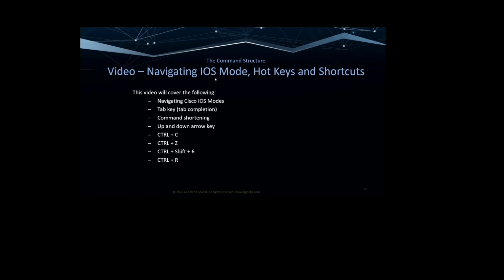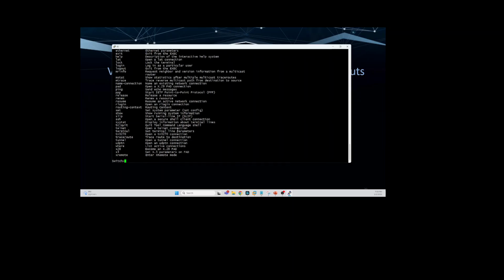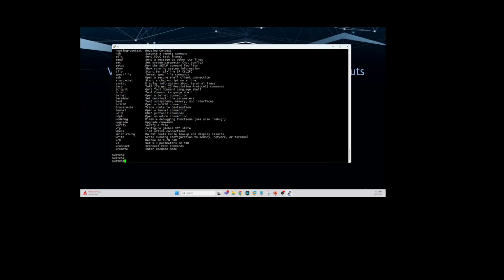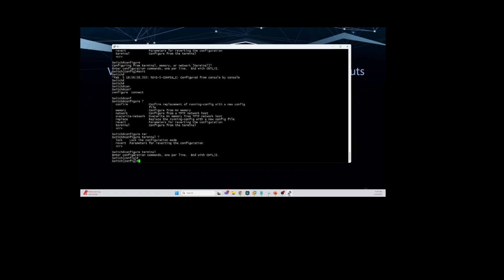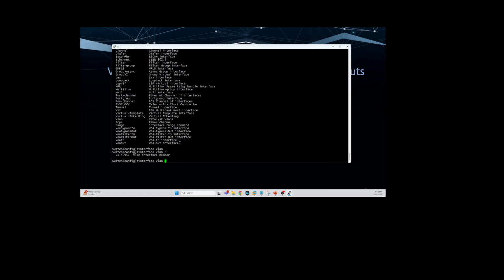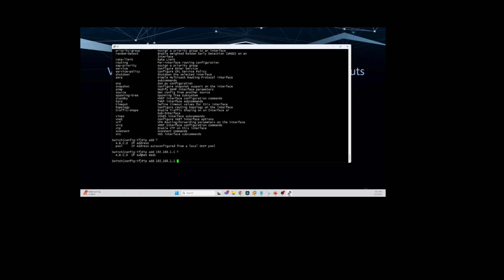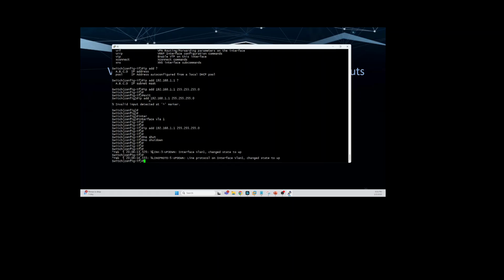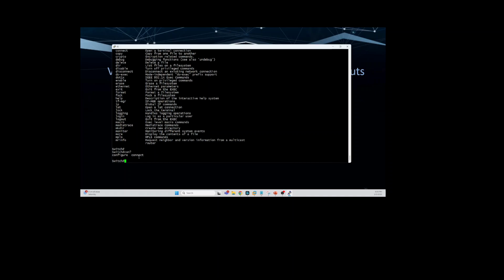CCNA-INT_Chapter 2.2 - Cisco IOS Navigation Modes, Hot Keys, and Shortcuts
After watching this you learn how to use and navigate IOS command line interface, we covered the primary modes, sub-modes and command sensitive help, hot keys and shortcuts. Practice using Packet-Tracer, GNS3 or Eve-ng.